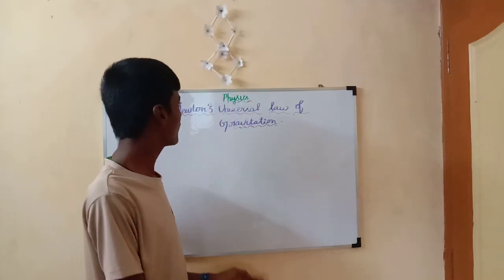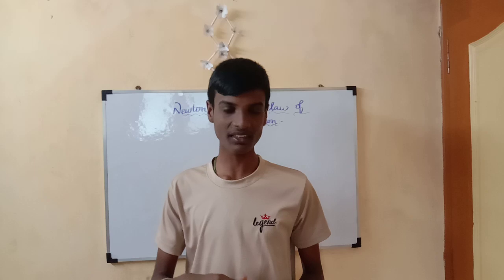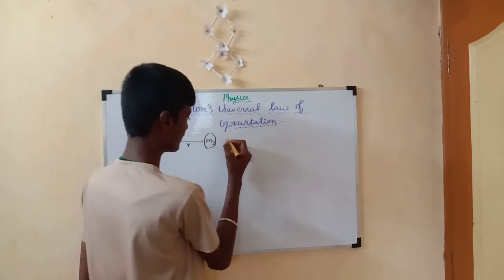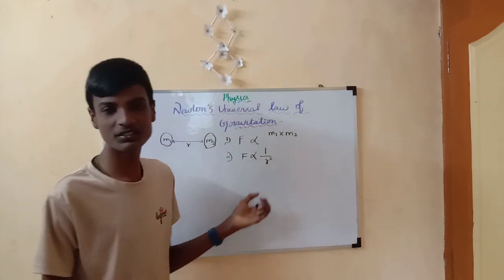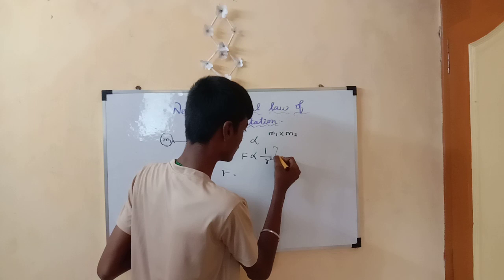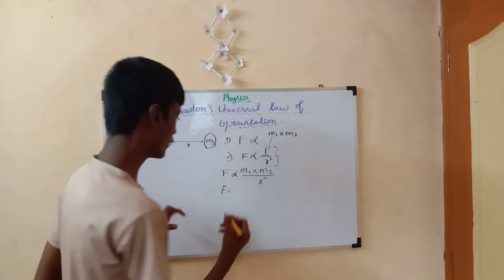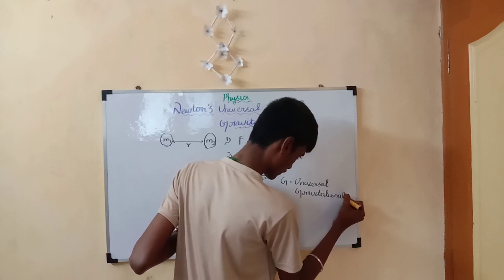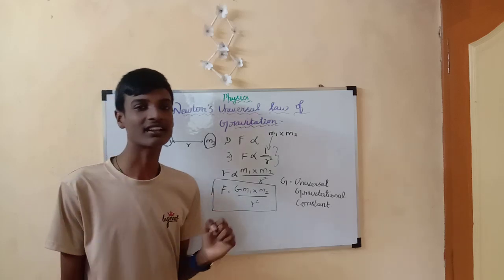Newton's universal law of gravitation English definition....